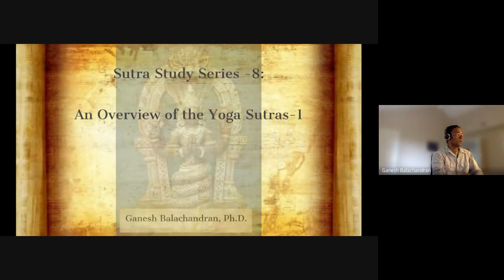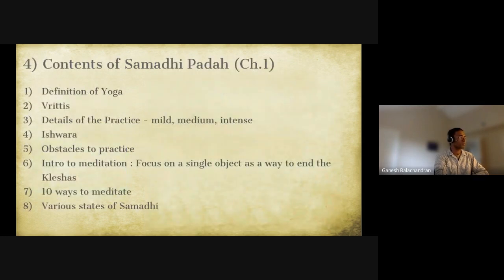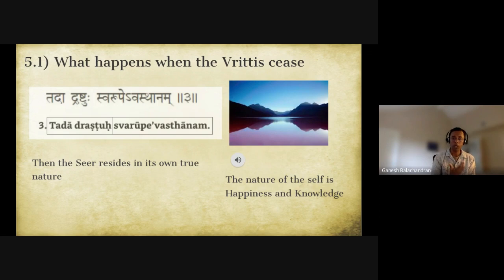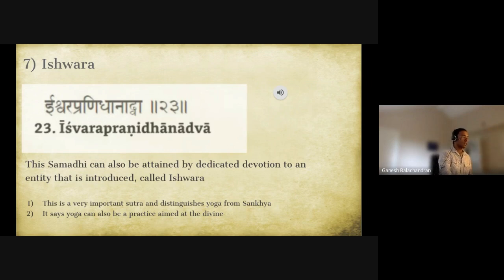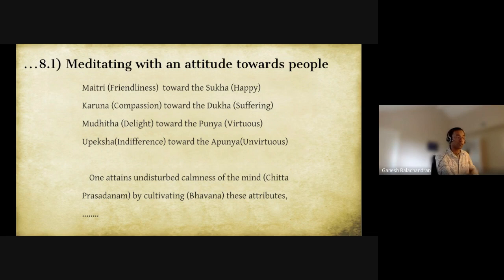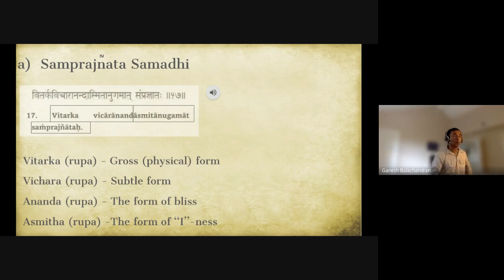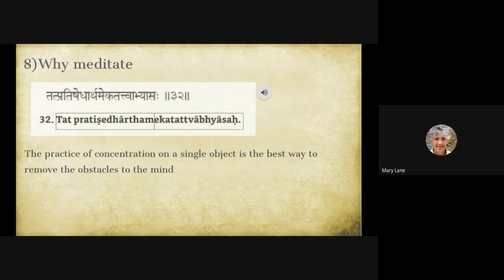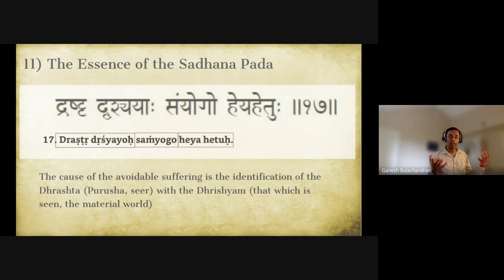An Overview and summary of the Yoga Sutras -1 (2022 10 16)